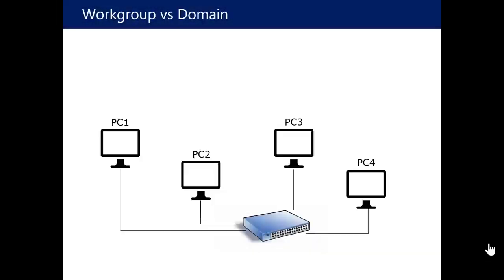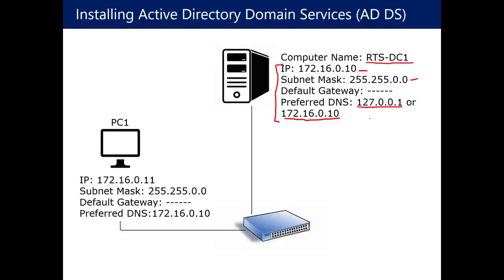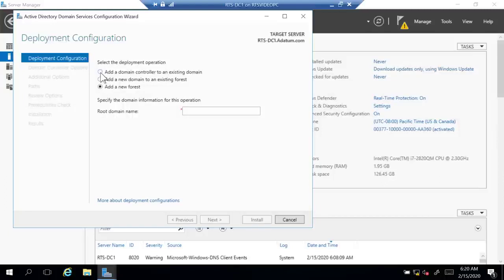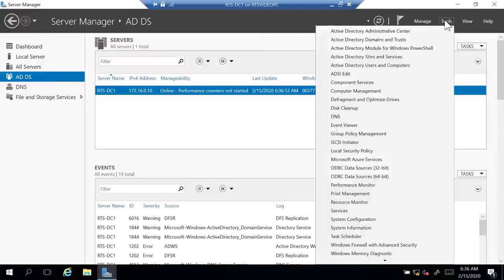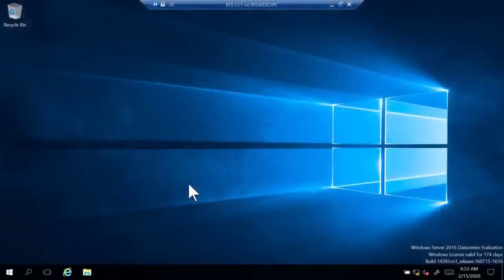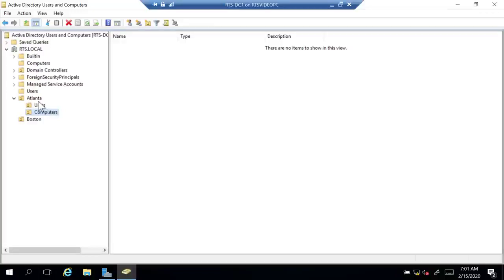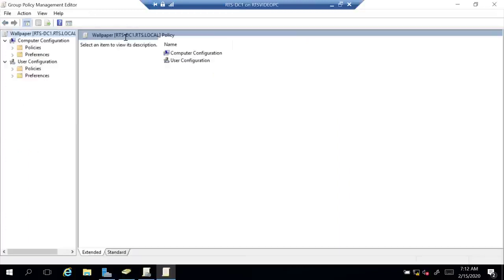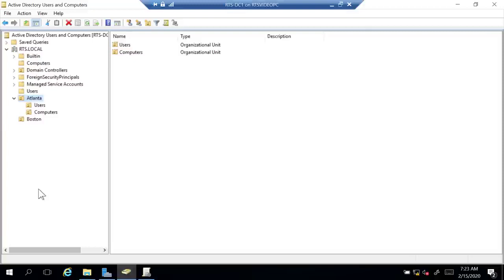Understanding Active Directory and Group Policy YouTube